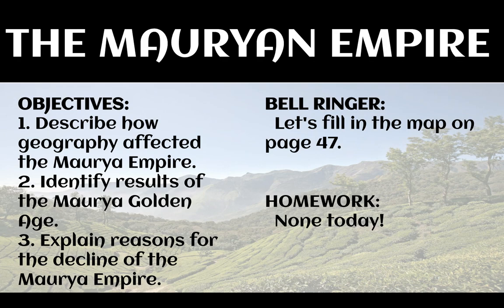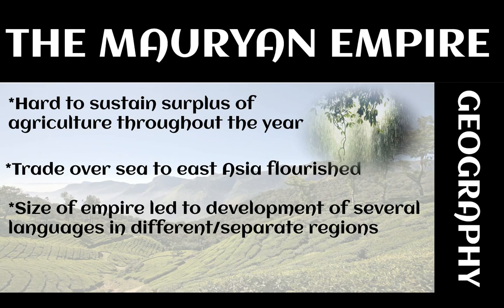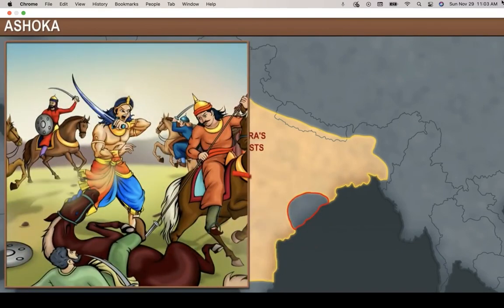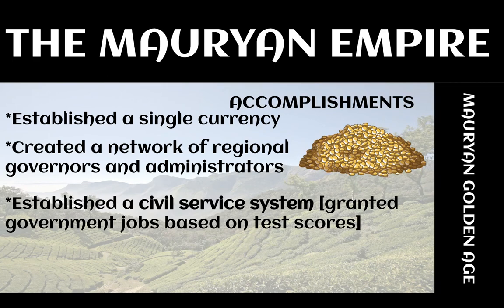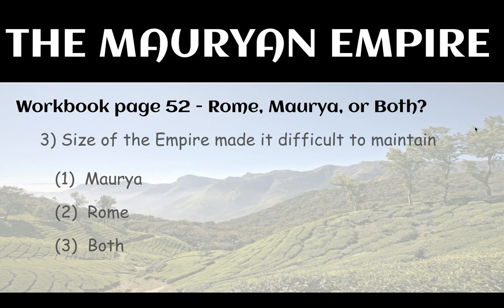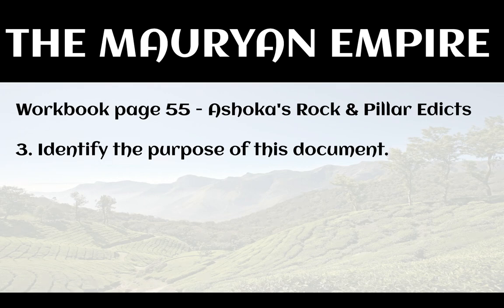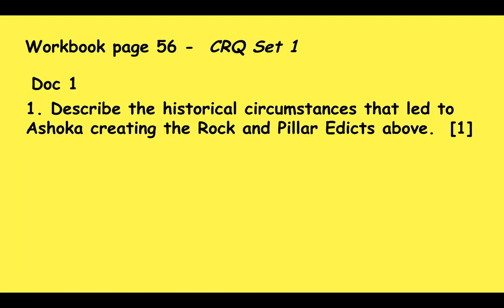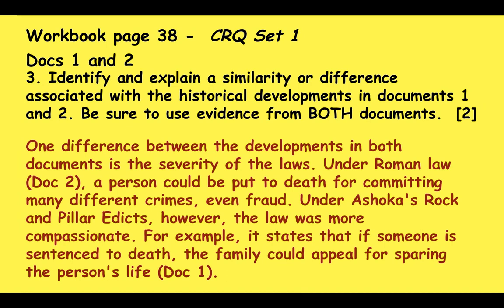THE MAURYA EMPIRE